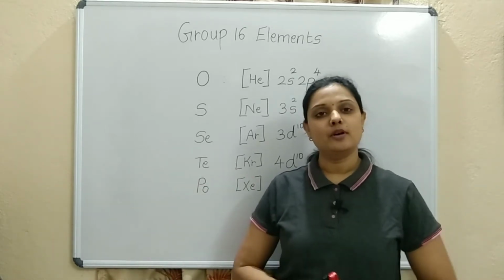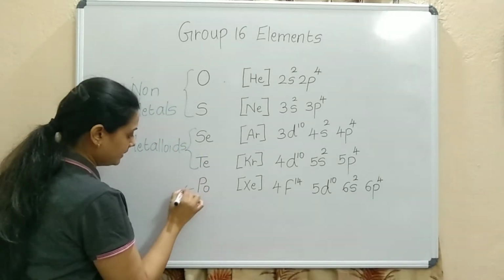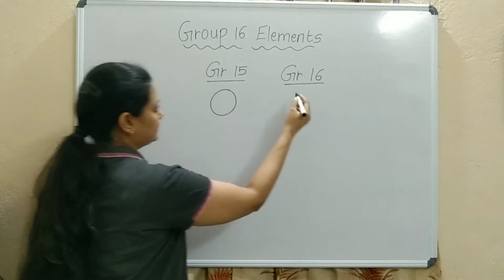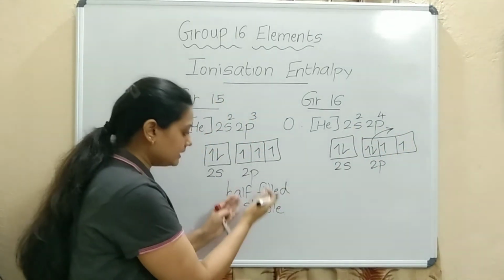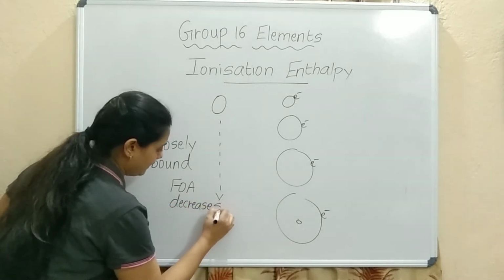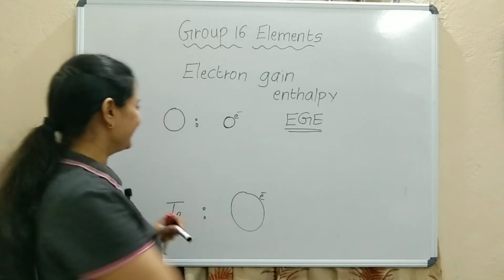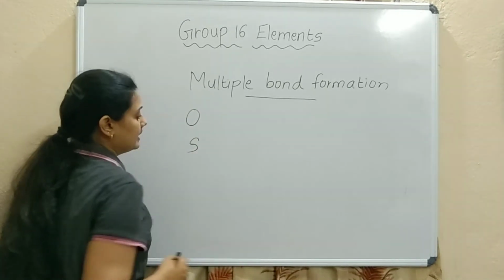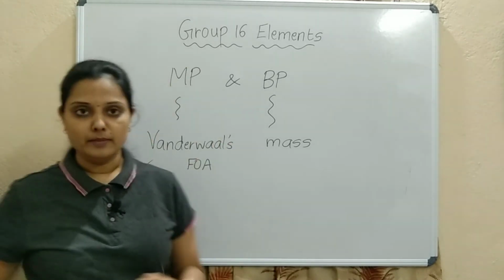Properties of Group 16 elements